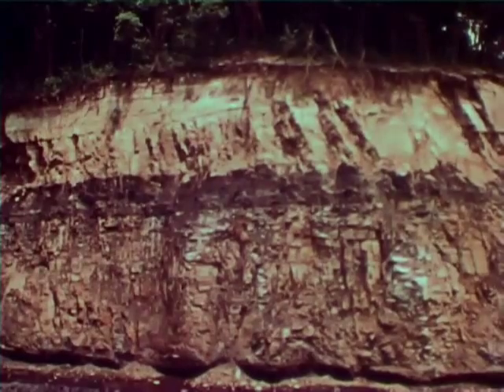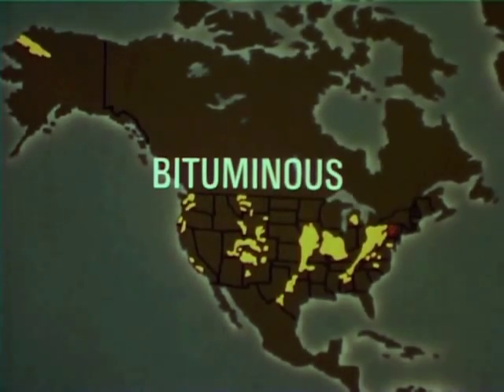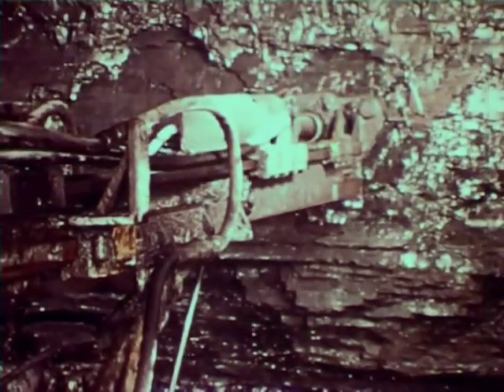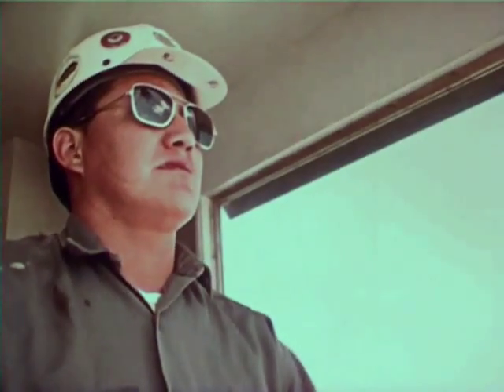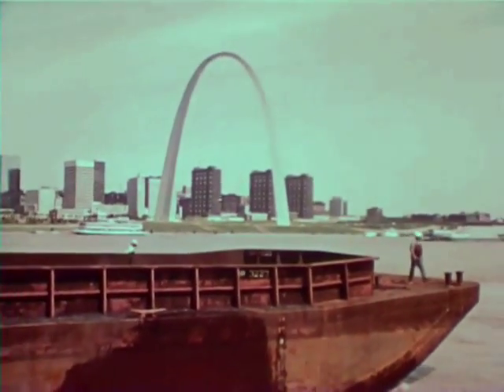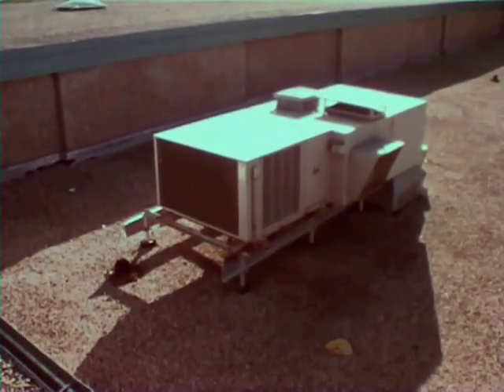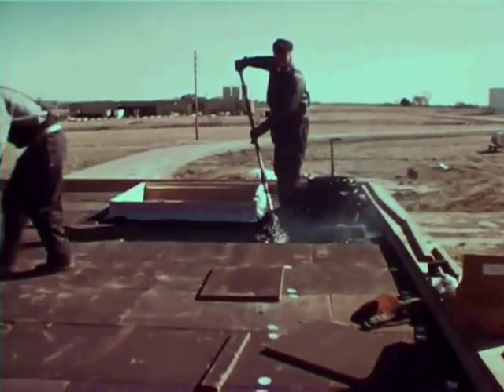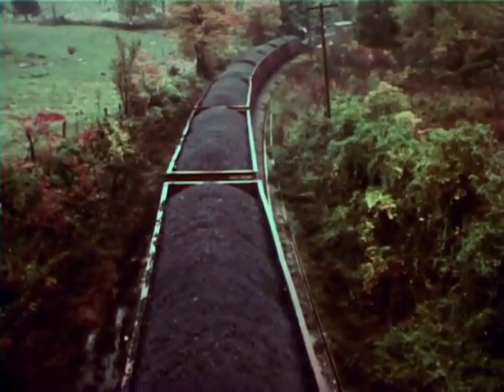Coal - The Rock That Burns (1976)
This 16mm educational film from 1976 begins with a short animation sequence describing the historical importance of coal, shows the the many ways coal is mined and transported in the USA, and the many uses to which it is put, aside from power generation. Made by the Centron Corporation in 1976.